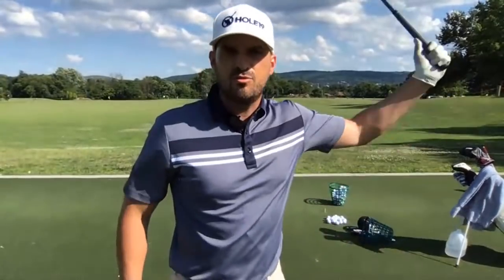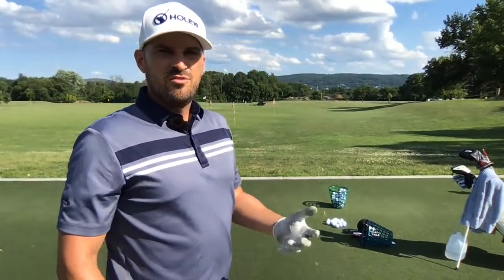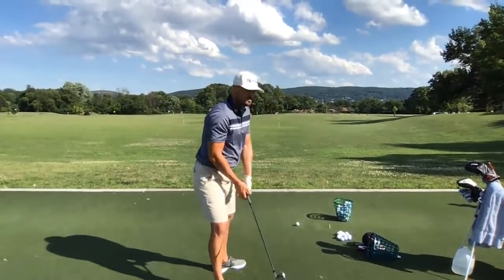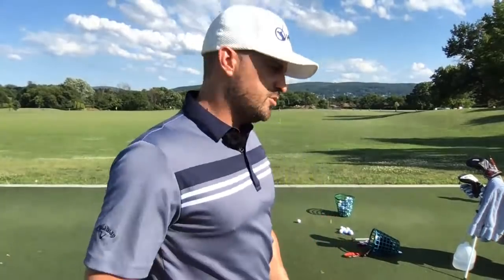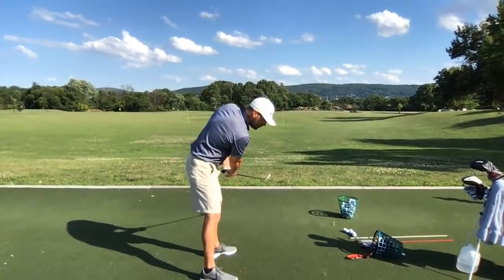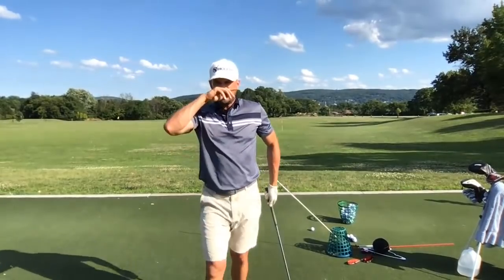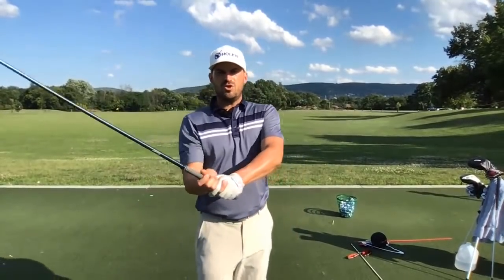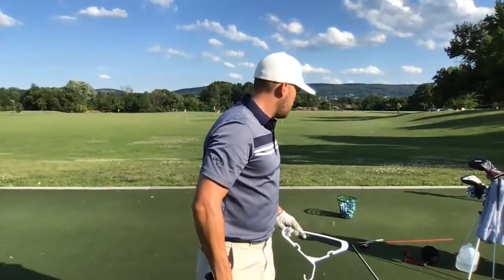Rapid-Fire Golf With Eric Cogorno - Season 2 Episode 9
Rapid-Fire Golf With Eric Cogorno-Season 2 - Episode 3

**Got questions about your golf game? Join me here every Monday at 5PM for my live Q&A sessions - Rapid-Fire Golf.

**If you like my videos and instruction here, be sure to check out my membership That’s our online community where I work with golfers from all over the world. That’s where you can send in your swing and get feedback, priorities and direction from me to improve your game.

1) Used it personally. (which will be the case the vast majority of the time)

2) Thoroughly researched it and gotten first-hand user feedback from other professionals I trust and that have used the product/service.